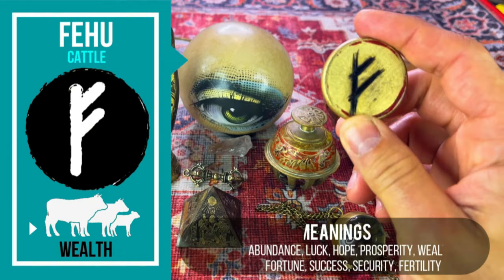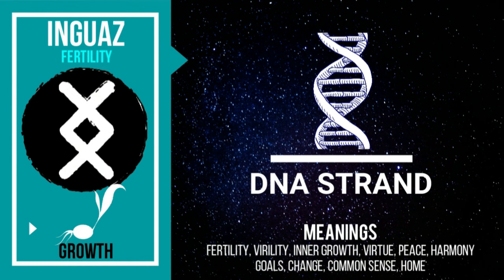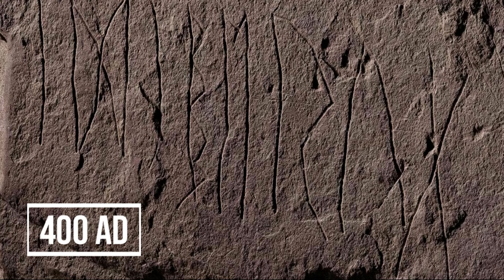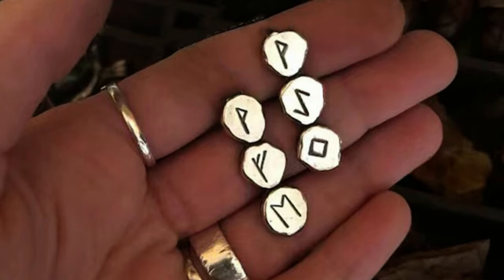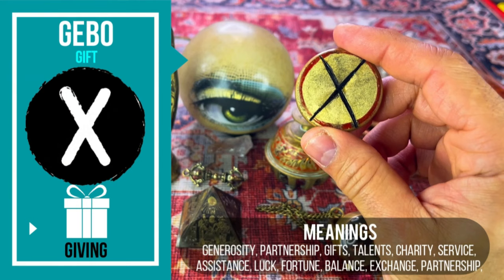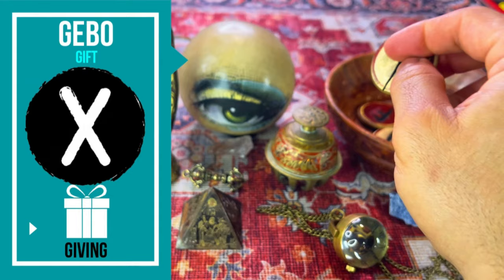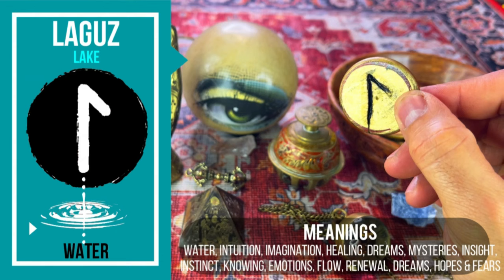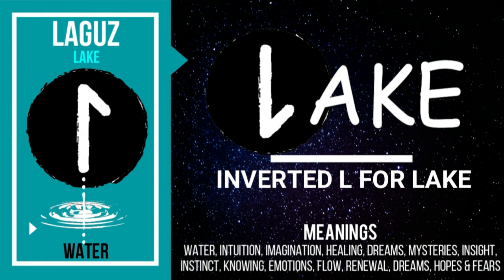ELDER FUTHARK RUNES: MEANINGS OF ALL 24+1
In this video, we will discuss the meaning of all 24+1 runes of the Elder Futhark. You will see keywords and meaning for all runes as well as a brief introduction of the runes.

I also provide a trick I use to remember the meaning of the runes by associating each  to an image that represents it's concept.

These are meant as a guideline to help you understand each, but by no means, is the sole interpretation of them. As you learn how to read each rune, you will develop your own connection with what you feel is the best representation of them and evolve into your own personal style reading them.

The runes used in this video were made by me.

I’m not looking to monetize, but to help you in your journey reading with Runes.